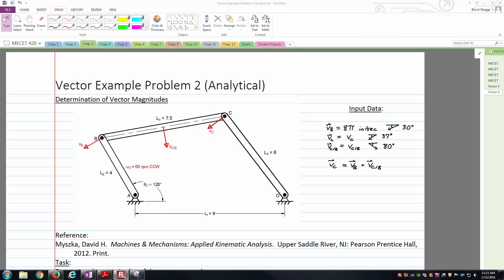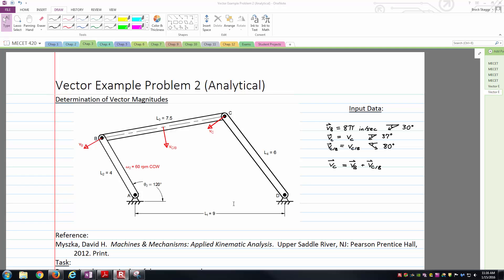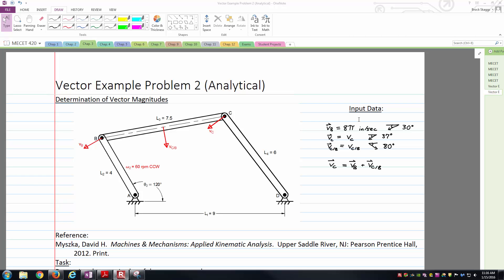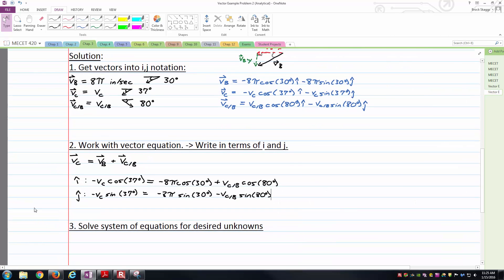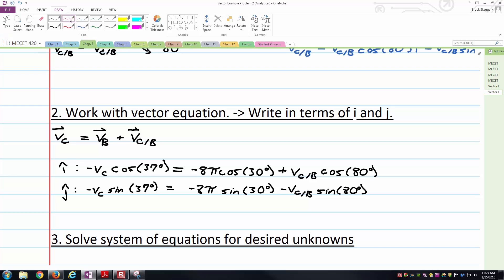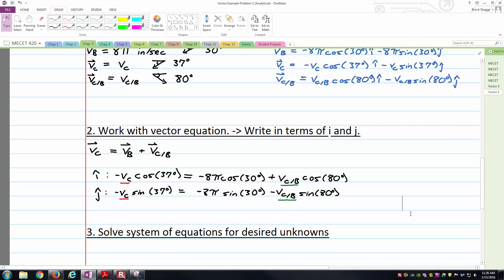Vector Example Problem 2 (Analytical)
This video will be an example of solving a vector problem using analytical techniques. The primary task of this problem will be to determine the magnitudes of two vectors with known directions.